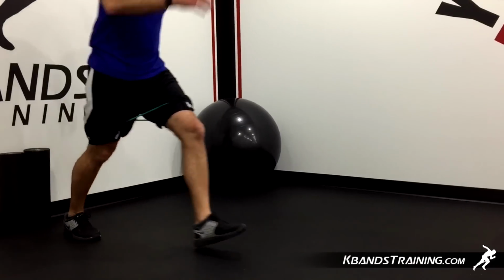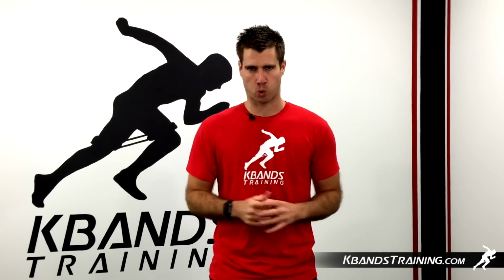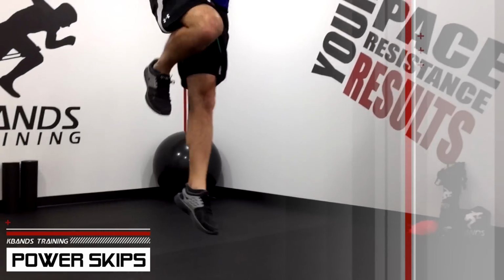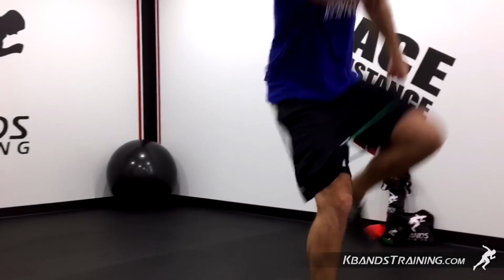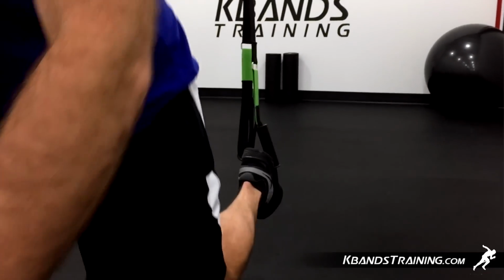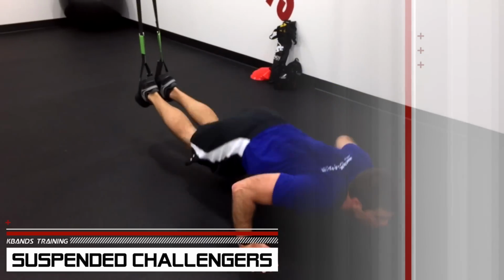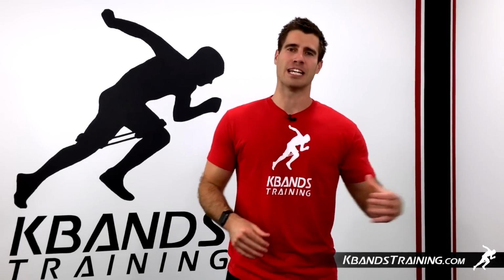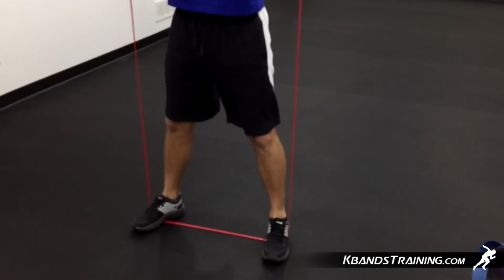Basketball Speed Workouts | Basketball Leg Resistance Bands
This basketball workout program is a powerful sequence that will strengthen every muscle in the body and utilized quick movements to increase basketball speed.

Kbands Speed Rope is the first exercise and will challenge the leg muscles as well as build endurance of the cardiovascular system. Perform the double-footed jump rope for 45 seconds. Move directly into the single leg jumps. Jump for 30 seconds on the right leg and then 30 seconds on the left leg. Finish out the set with 30 seconds of speed jogging in the place. Complete 5 full sets.

Strap on the Kbands Leg Resistance Bands to increase the resistance of this speed workout program. Begin in a lunge position and then explode out of it, scissoring the legs to land in then lunge with the opposite leg in front. Explode out of the downward movement for even greater resistance. During the upward acceleration, drive the arms up for increased momentum. Perform for 15-20 seconds before resting for 20 seconds and complete a total of 4 sets of this basketball speed enhancing exercise.

This powerful skip movement will not only increase basketball speed but also vertical. Strap on the Kbands Leg Resistance Bands and begin by driving the knee up through the resistance in a high skip. Be explosive and power through that resistance to strengthen the muscles of the legs for increase basketball speed and power for quick movements. Use the arms to increase momentum and gain extra power from each movement. Work through 6 power skips on both right and left leg before resting for a few seconds and then complete 4 sets.